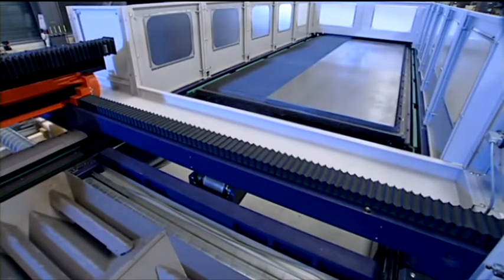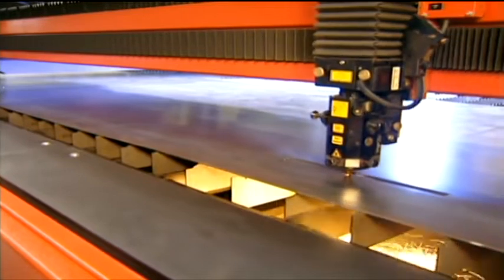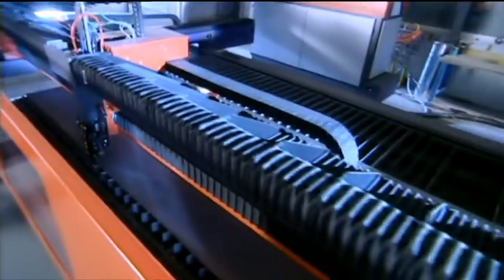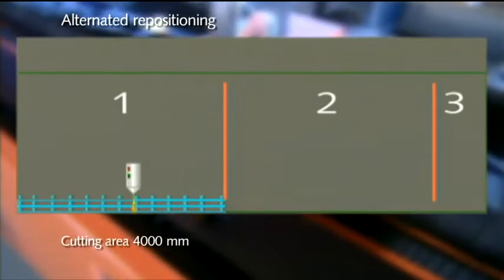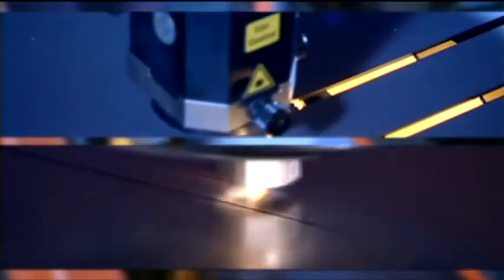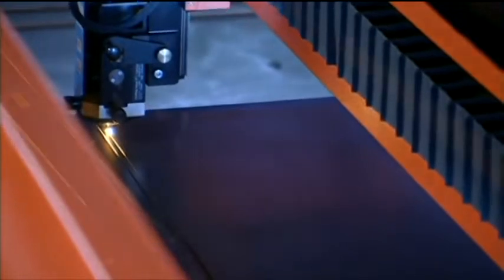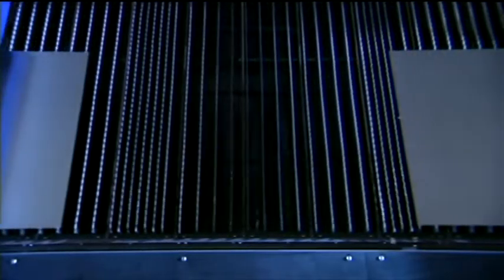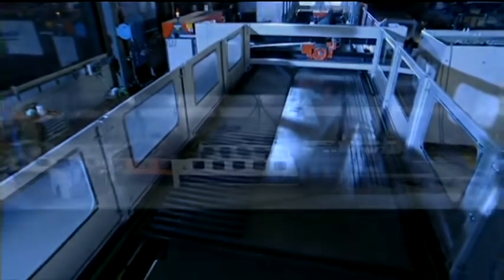Bystronic Bystar L4025 Laser For Sale